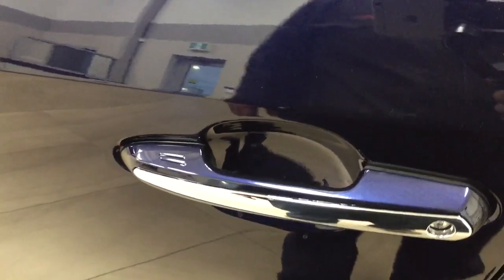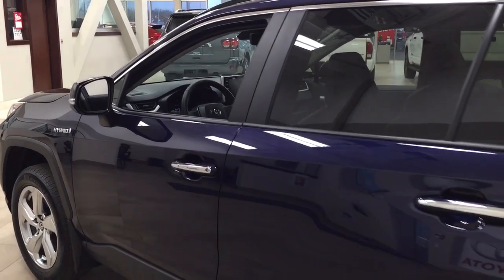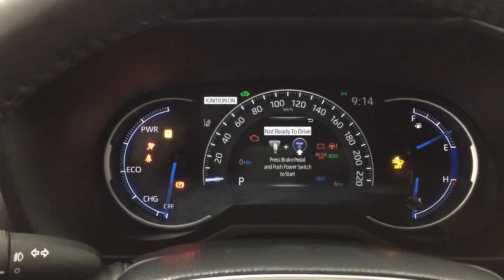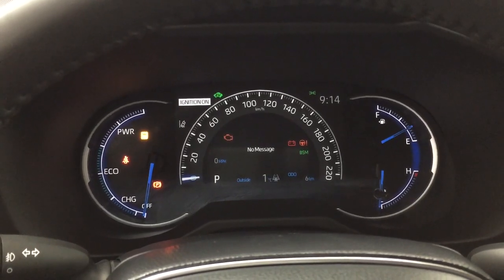2021 Toyota RAV4 Hybrid Limited Review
The all new RAV4 comes equipped with heated front seats, power locks, power windows and mirrors, back-up camera and so much more. Cash price advertised, financing and leasing available on approved credit. See dealer for details.brbr

Features include:br
- Heated and Cooled Front Seatsbr
- Heated Steering Wheelbr
- 360 Degree Back-Up Camerabr
- Wireless Chargingbr
- Navigationbr
- Kick Assist Power Lift Gatebrbr

Located at 31 Automall Road in Sherwood Park, AB. Discounts advertised use Toyota cash rebates and are subject to Toyota rules and regulations. Some rebates may not be available depending on type of sale. Rebates may not be combined with finance options. Offers may change at any time without notice by manufacturer. Please see Dealer for details. (Uploaded by DataDriver).